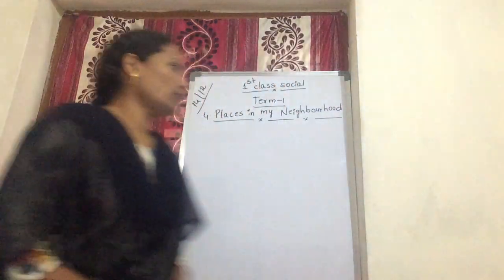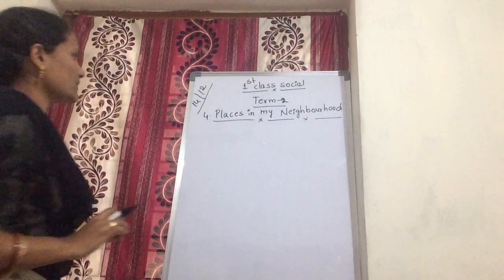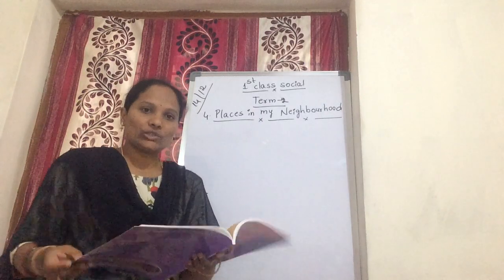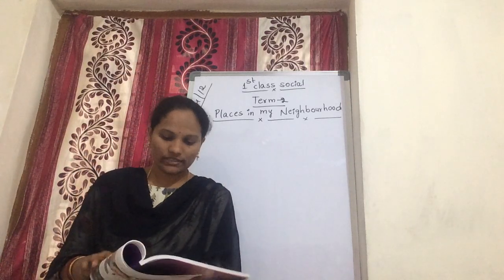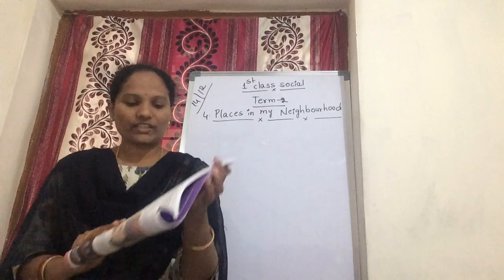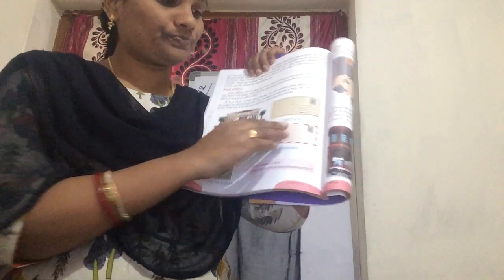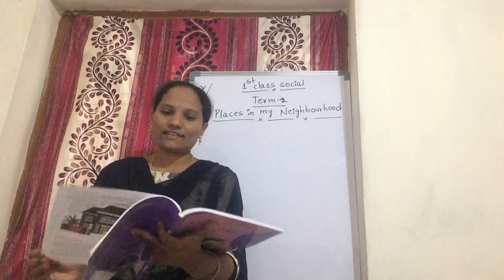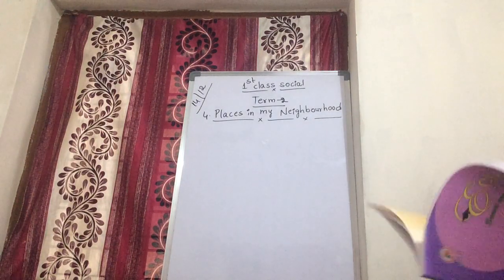1st Class - Social - 14/12/2020